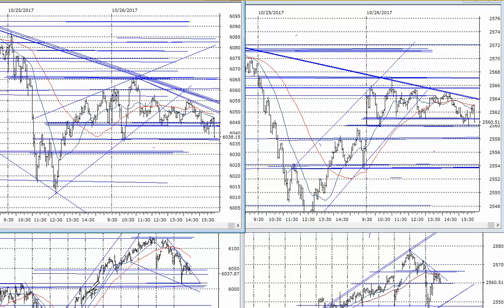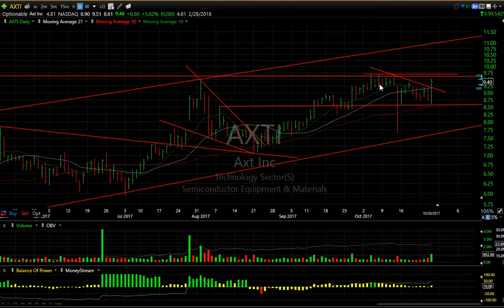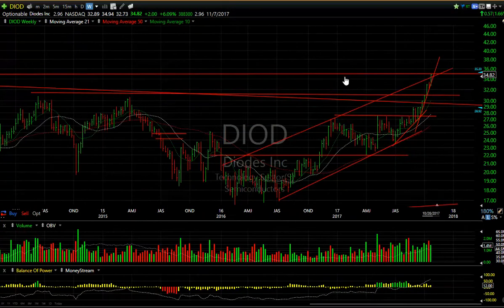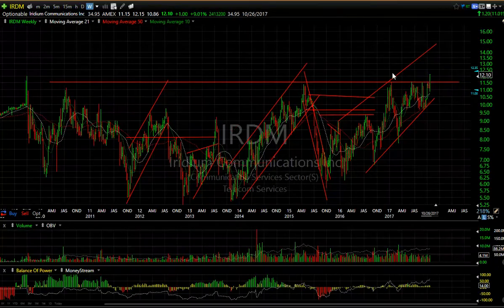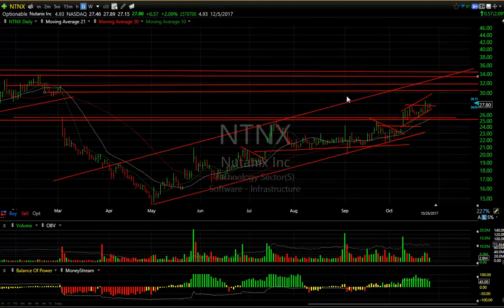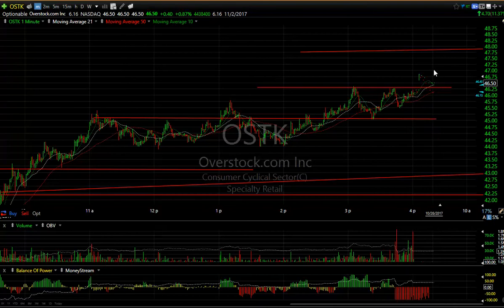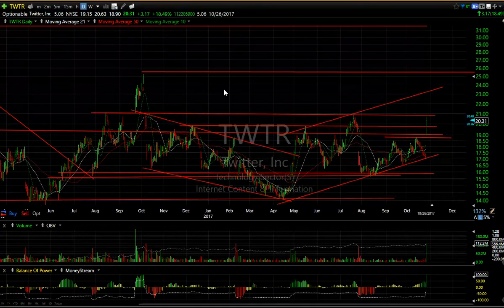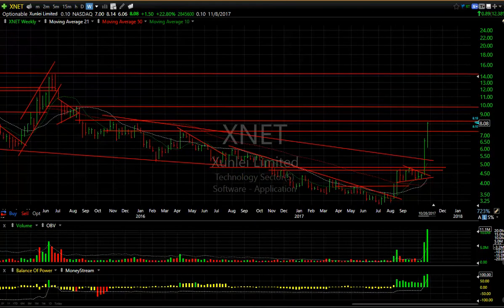DIOD, NTNX, OSTK, PSTG - Harry Boxer, TheTechTrader.com